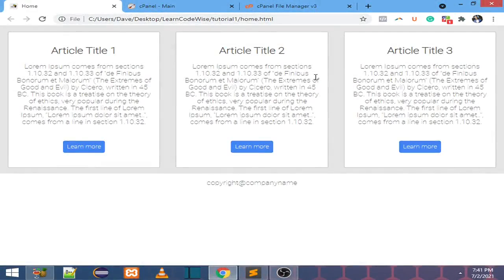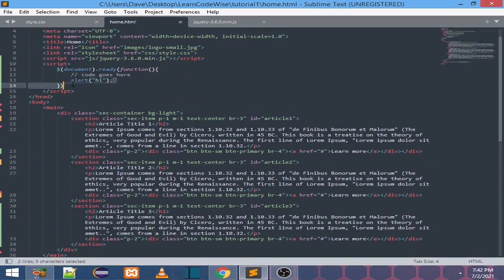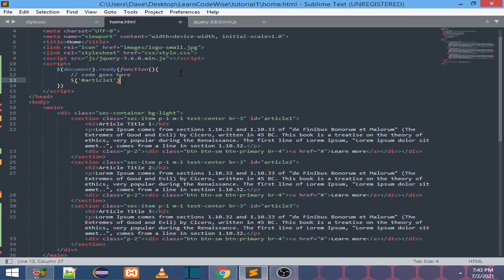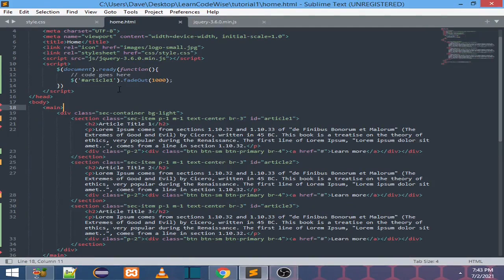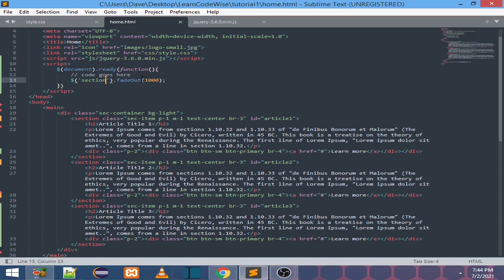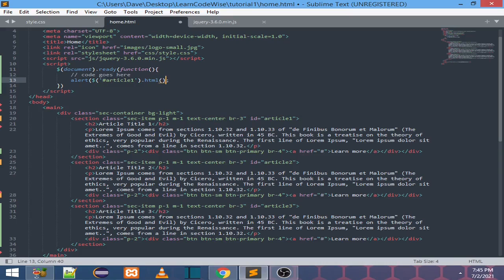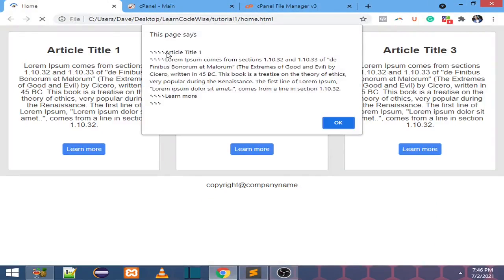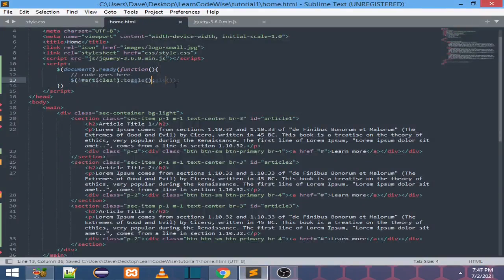How to select HTML elements using JQuery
JQuery selectors allow you to select and manipulate HTML element(s).
They are used to "find" (or select) HTML elements based on their name, id, classes, types, attributes, values of attributes, and much more.

JQuery selectors are based on the existing CSS Selectors.
In this video, let's look at How to use them.